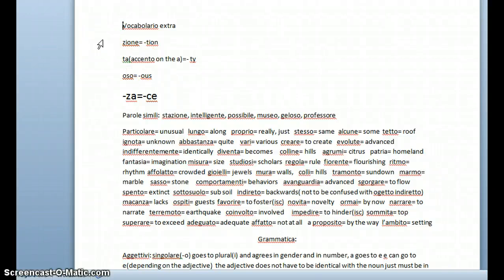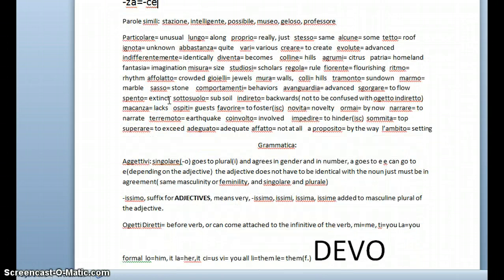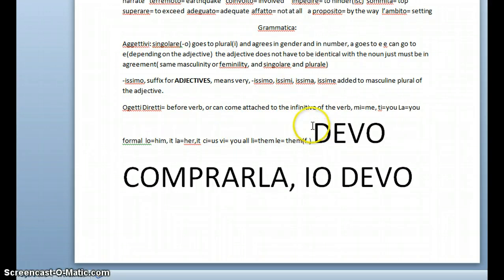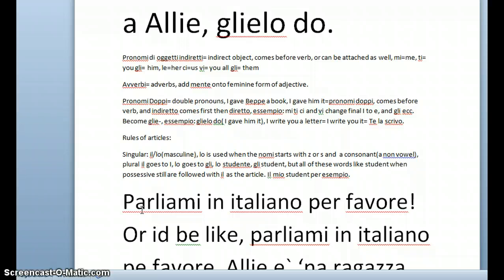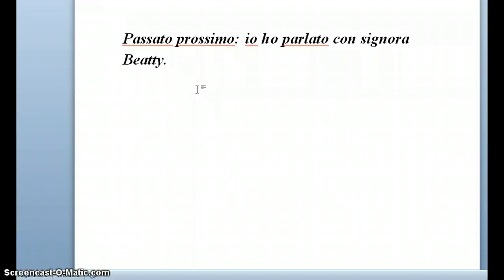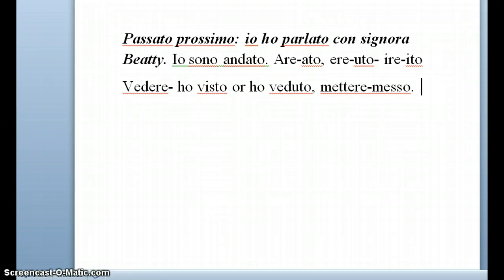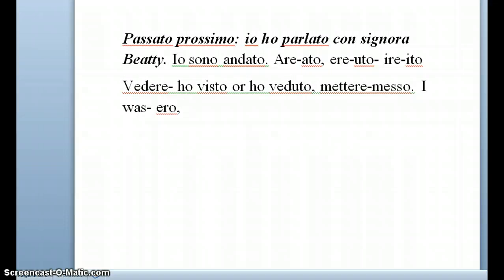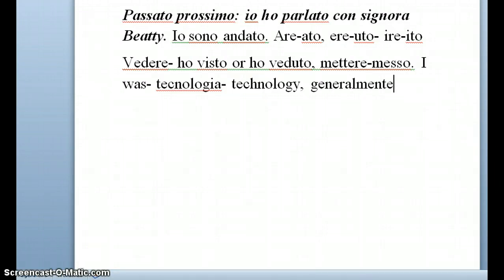Understanding italian and passato prossimo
I explain the key concepts of the italian language